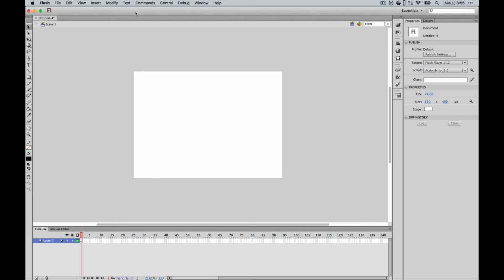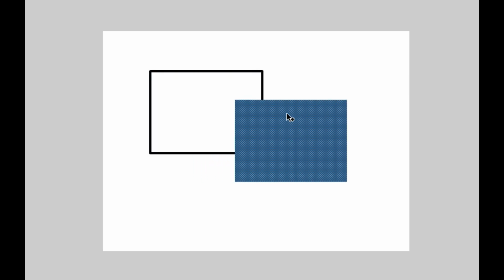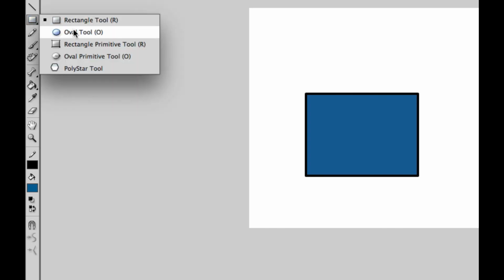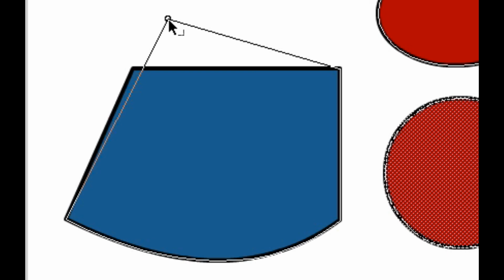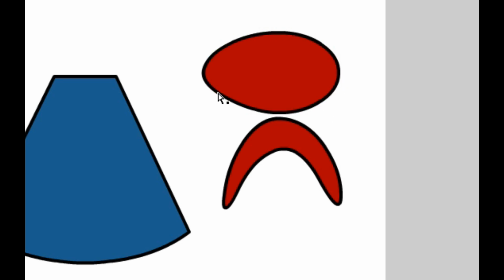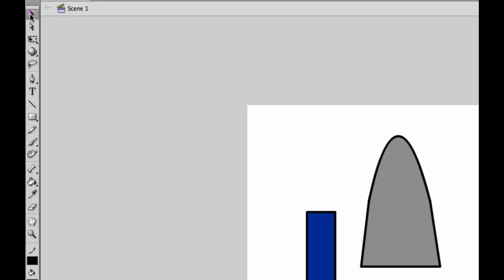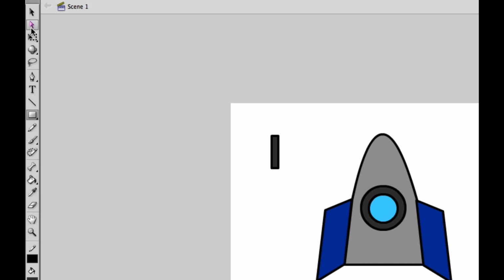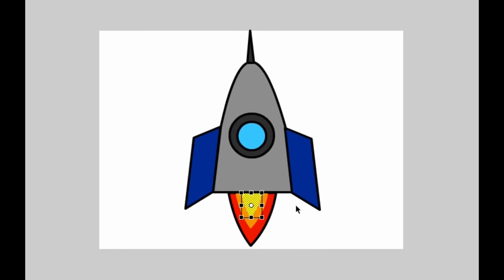Flash - 3 - Drawing with Rectangles & Ovals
A guide to using the rectangle and oval tools to create more precise drawings that is possible with the brush tool